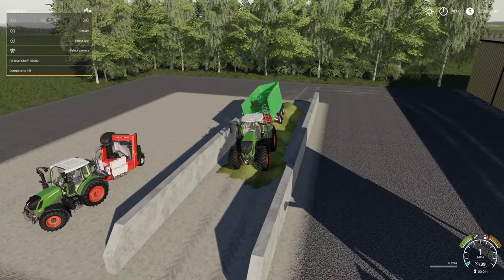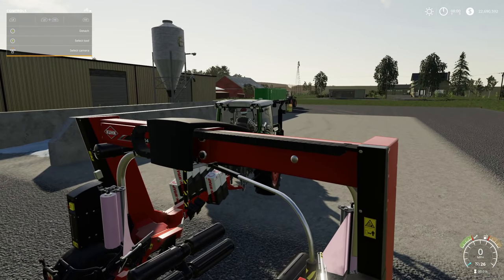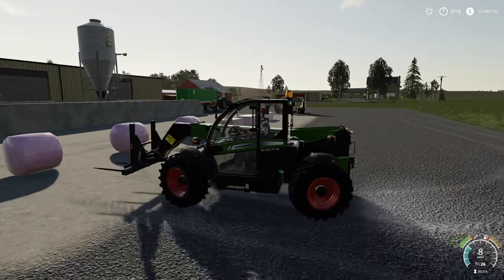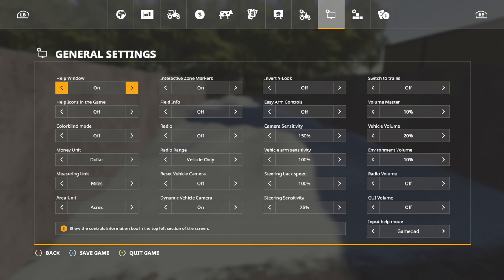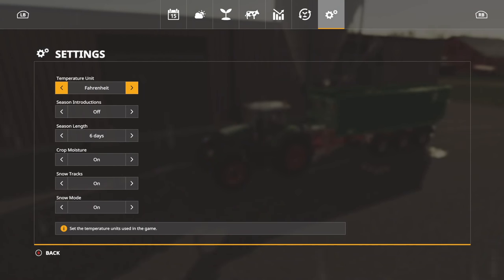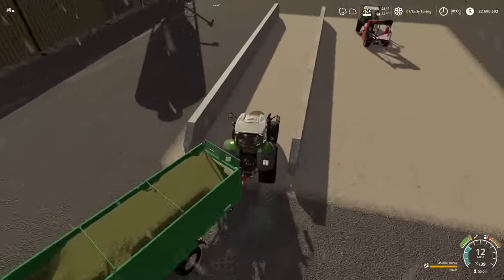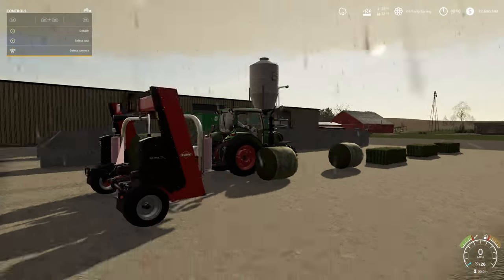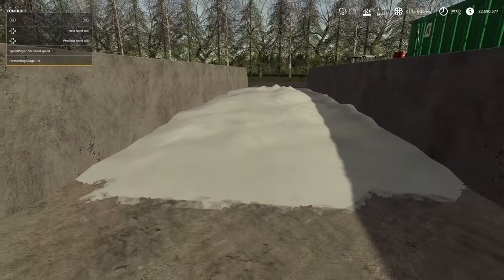SEASONS 19 - MAKING SILAGE IN SEASONS VS BASE GAME!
Today, we are going to take a look at the differences between making silage in Seasons 19 and making silage in Base Game. We will be making loose silage in a bunker, as well as round and square bales!

Consoles

Recording Computer

Editing Computer